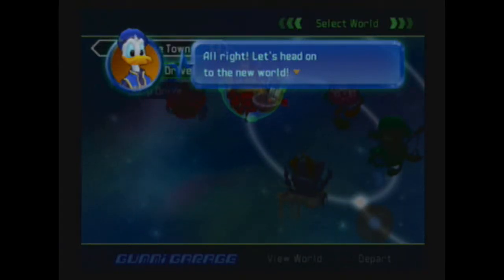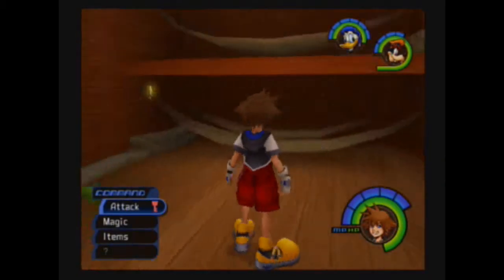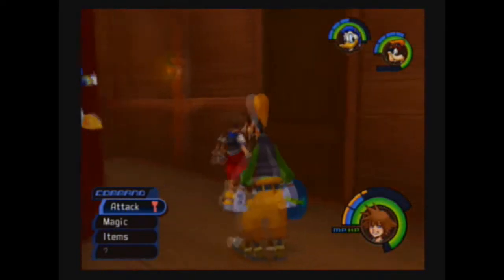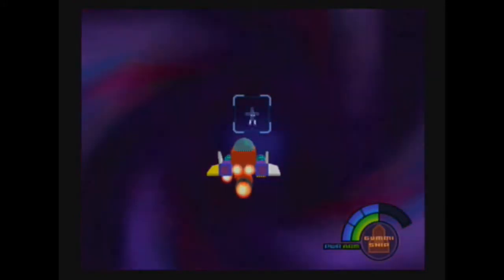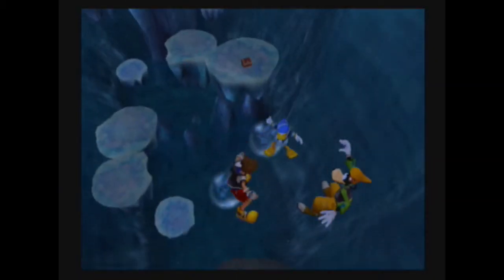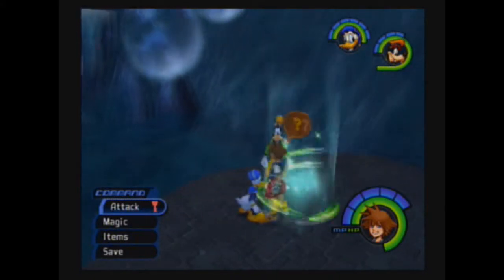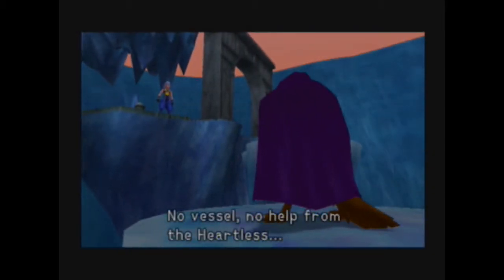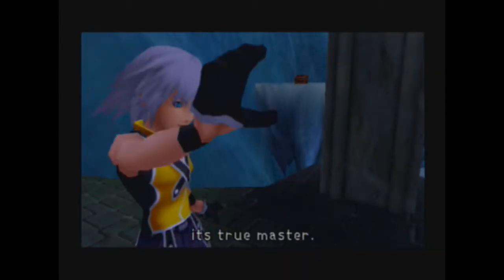Let's Play Kingdom Hearts Part 22: The Sniffles Got To Me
In this episode we head to Hallow Bastion! The world where Malificent and Riku are hiding in. Not is all well as we lose the Keyblade and Donald and Goofy to Riku. Beast helps us find out the strength of our heart and where it comes from as we battle new stronger Heartless!

Also I apologize for all the sniffle sounds in this and previous vids, I was very sick when I recorded.